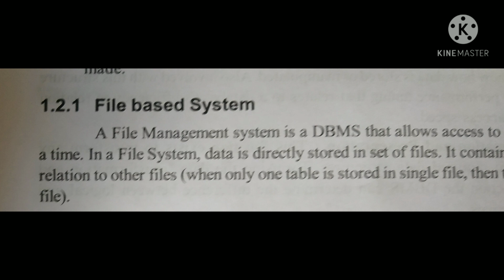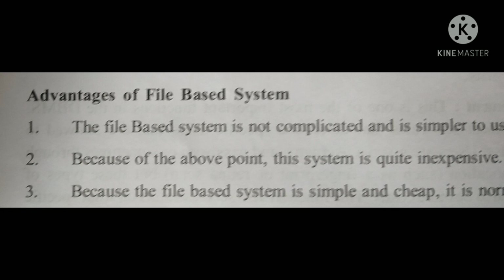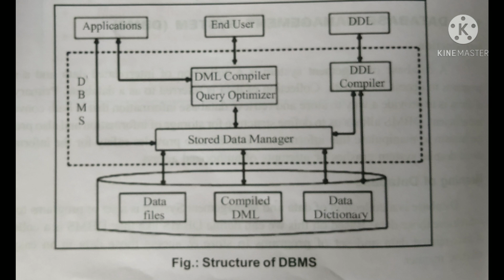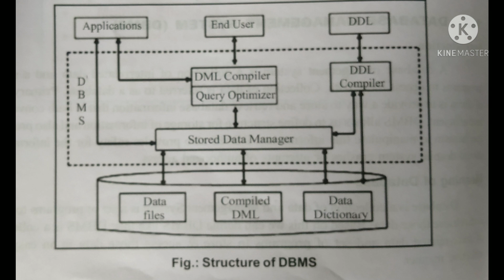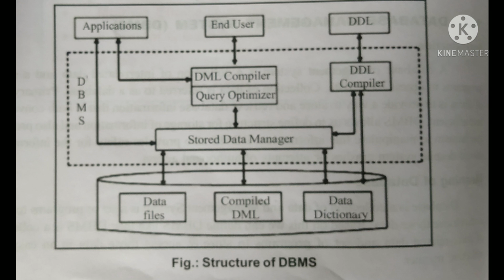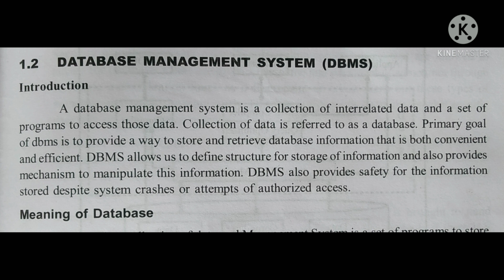DBMS advantage s